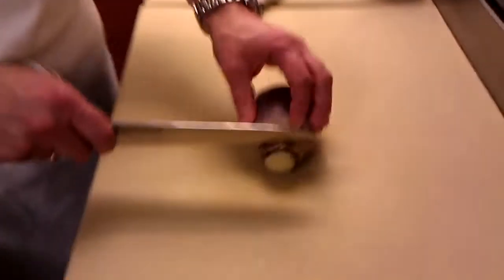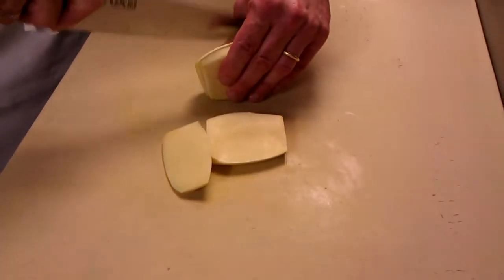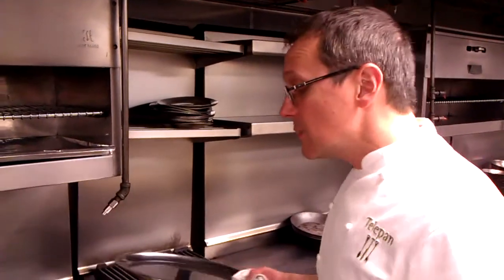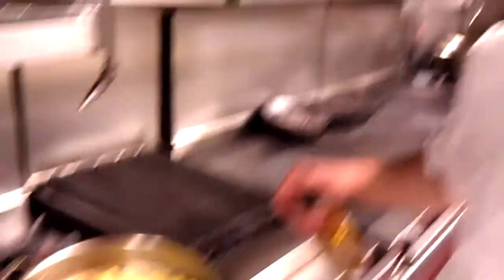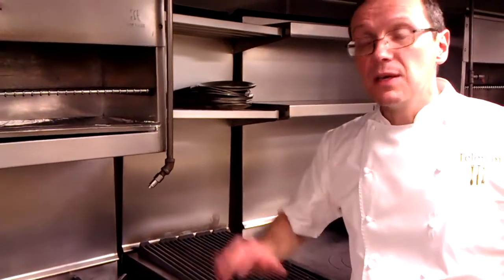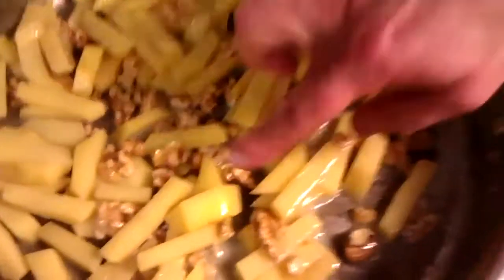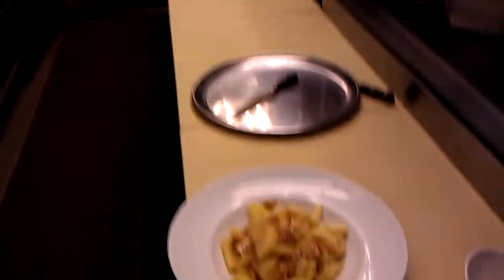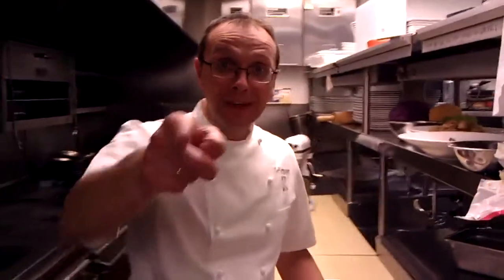Telepan TV - Thanksgiving Sides - Rutabaga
Thanksgiving sides with Chef Bill Telepan